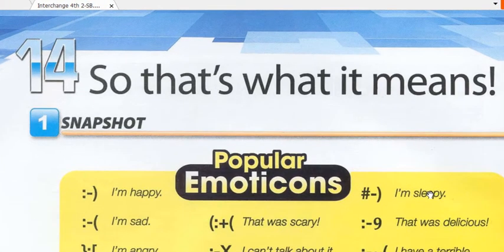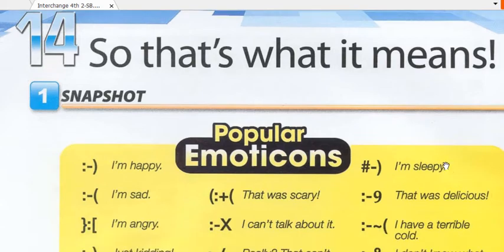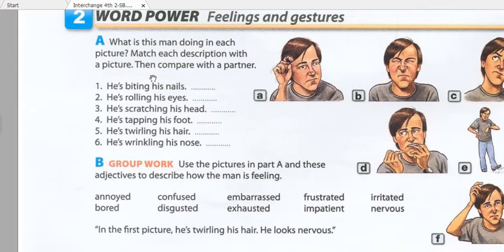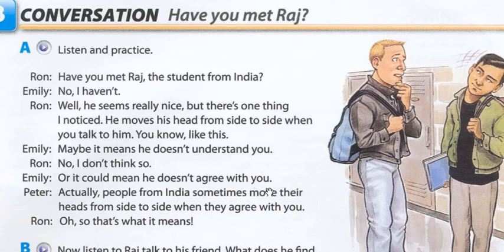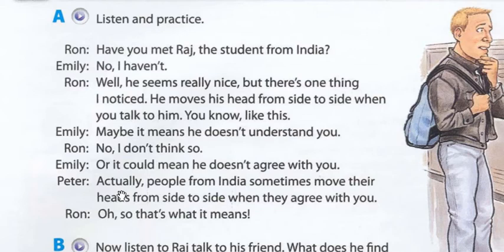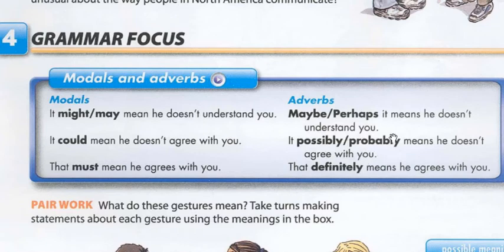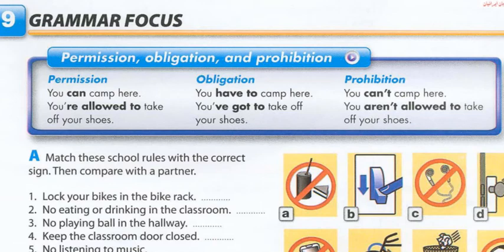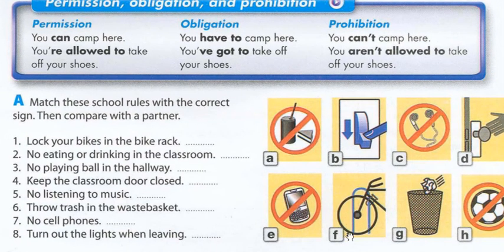Interchange 2 - Unit 14 [Free Video Lesson]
Unit 14 - So that's what it means!
Video Lesson by Teacher Martinez RD